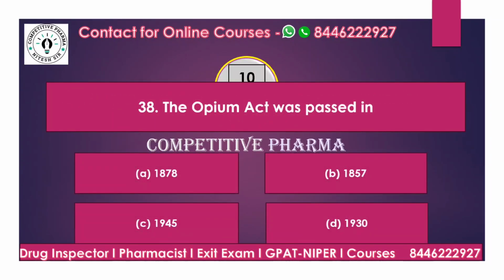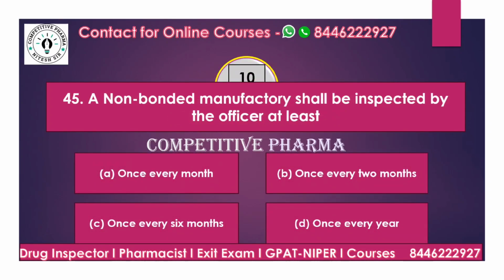Pharmacy Law & Ethics part 4 l 46-60 Macq's l Exit EXAM l PHARMACIST l RRB Pharmacist l GPAT l DI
Competitive Pharma Dedicated to Pharmacy Stusdents
Channel Provide knowledge of Anatomy,physiology,pharmacology,chemistry pharmaceutics etc.  for study of all pharma exam

1) Competitive Pharma  For Pharmacist Exam,GPAT,NIPER,Drug Inspector Exam etc